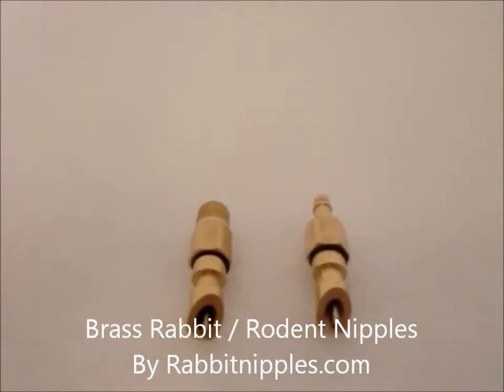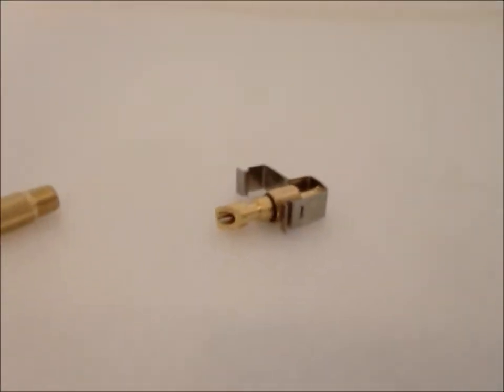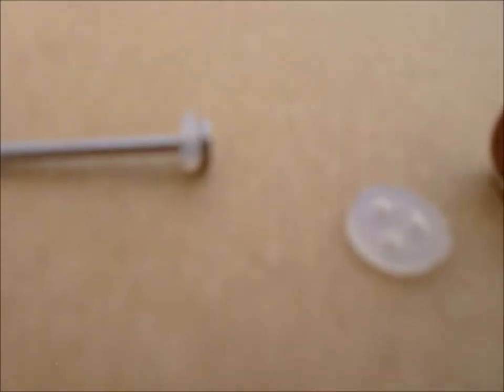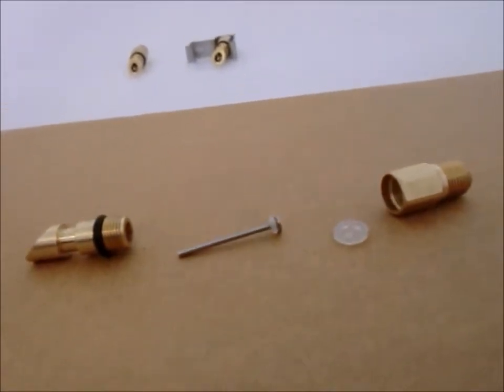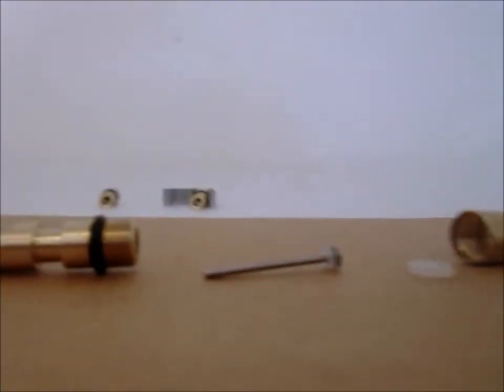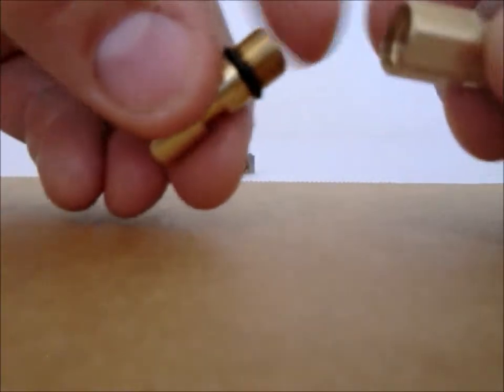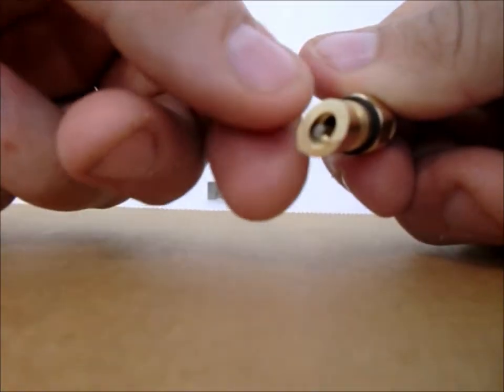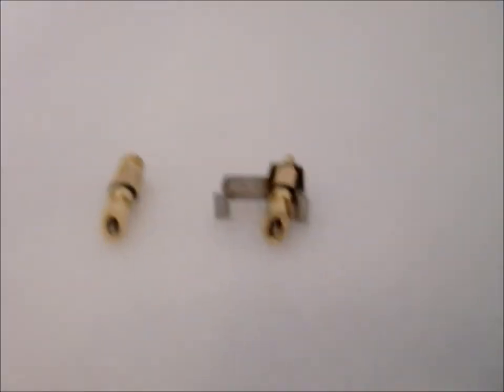brass Rabbit / Rodent nipples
Brass Rabbit / Rat Nipples by Rabbitnipples.com
Models SE1 and SE2